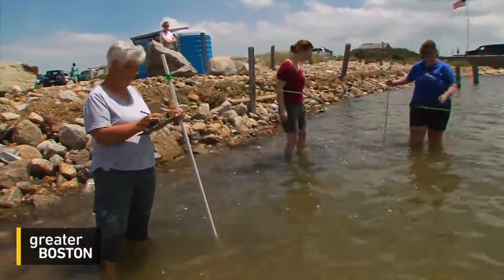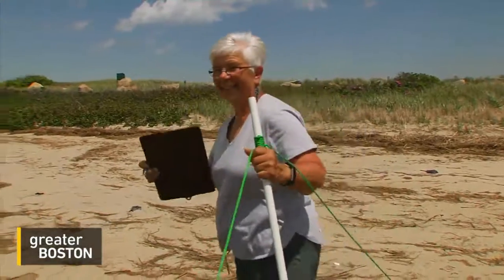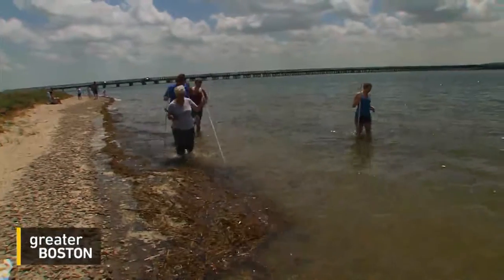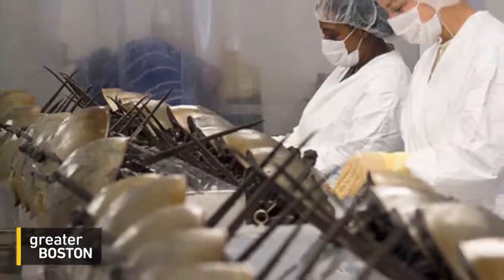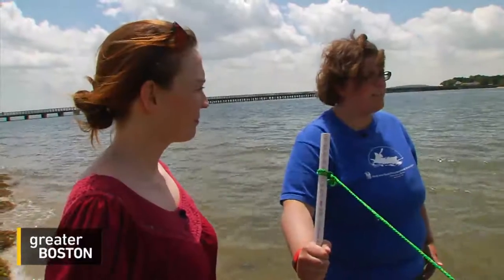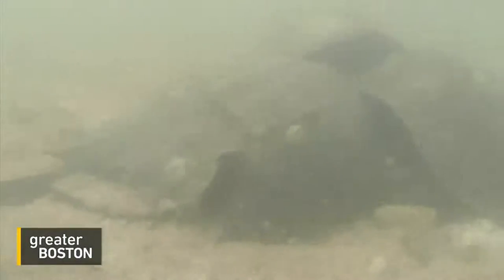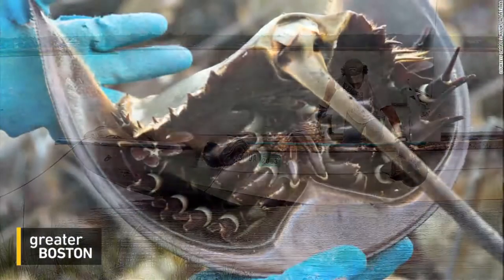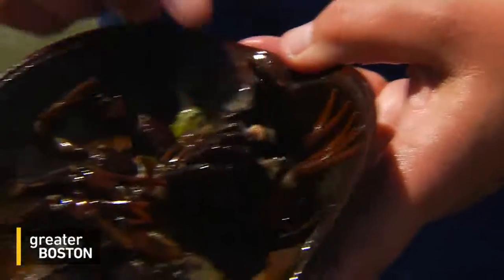The Tide Is High: Counting Horseshoe Crabs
Every May and June for the last 450-million years, horseshoe crabs have been laying their eggs along our beaches at high tide during new and full moons. And as Cristina Quinn shows us, a local organization has recently been keeping track of the their spawning population, with good reason.